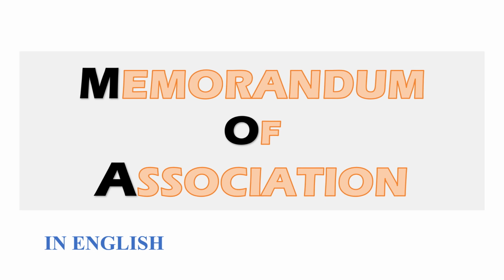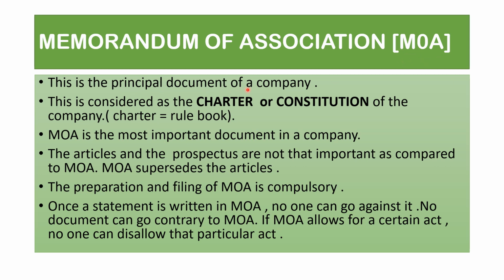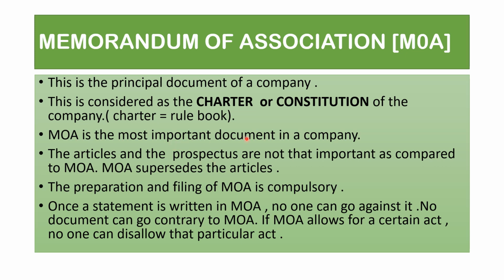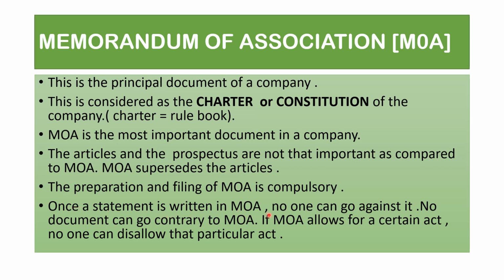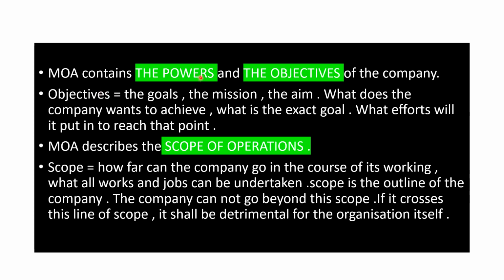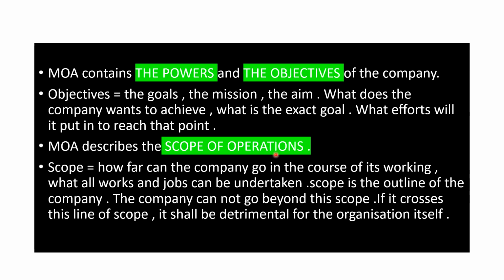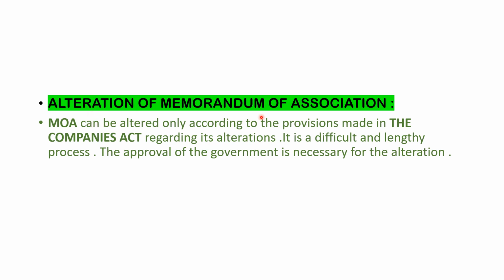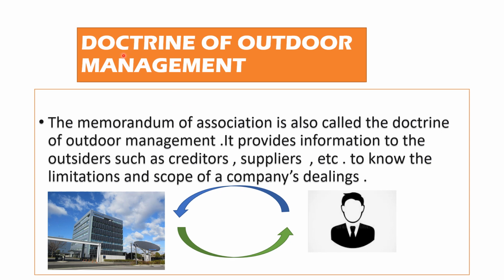MEMORANDUM OF ASSOCIATION / IN ENGLISH